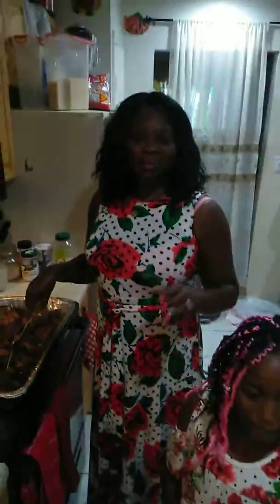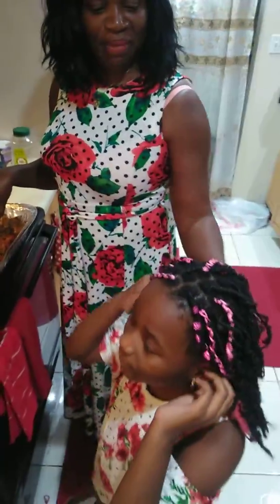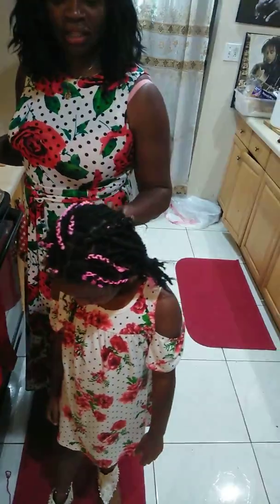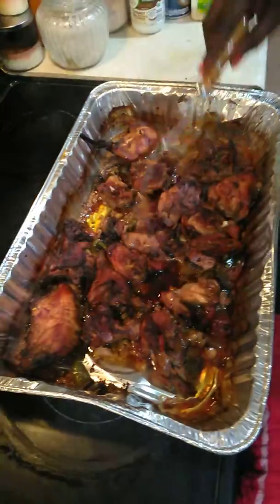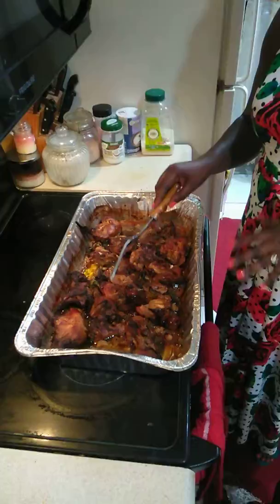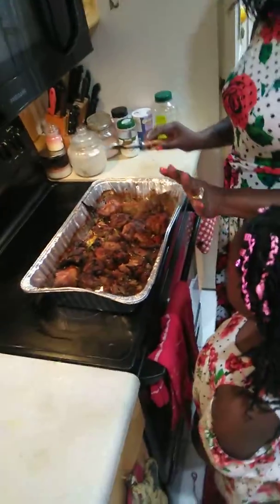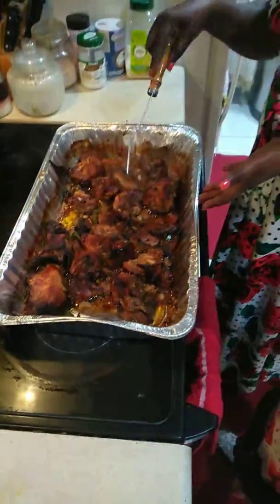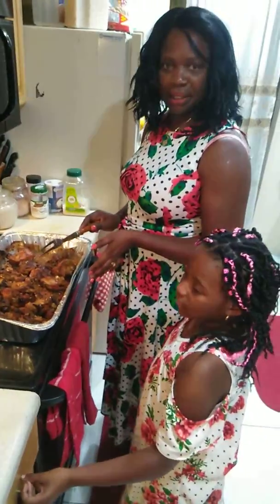Baking chicken with Mom and Mikayla getting a new hairstyle